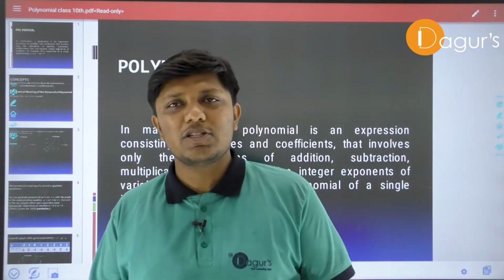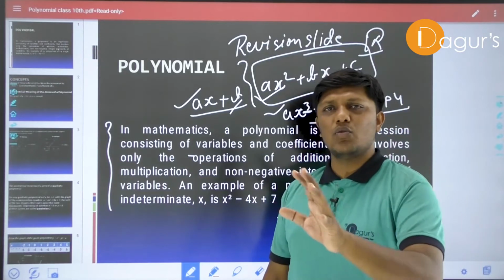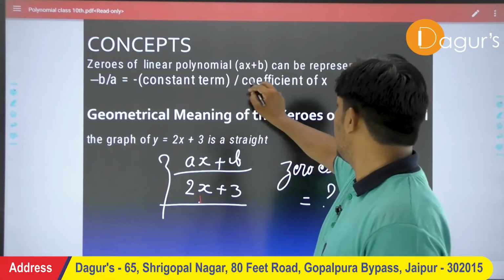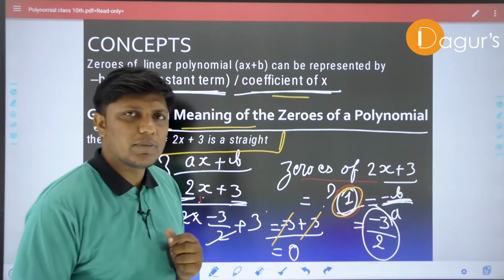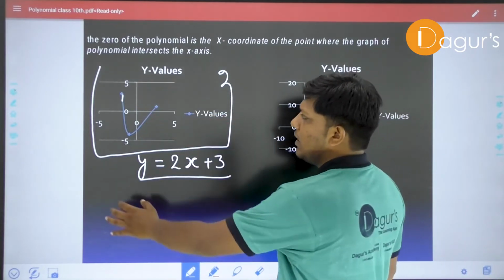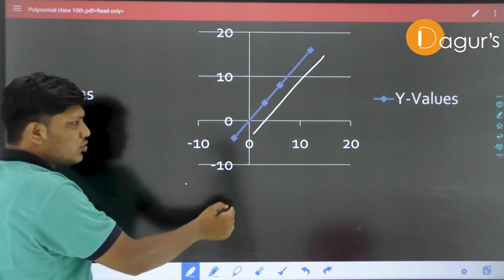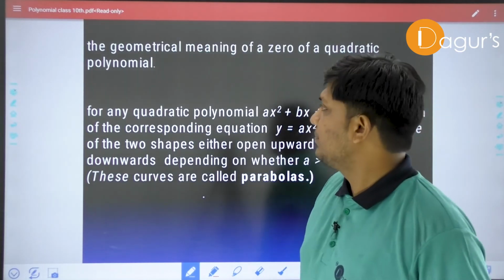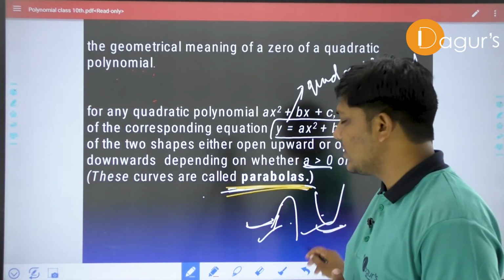DS20200703 IntroductionAnd geometricRepresentation of linear polynomial-1,Unit-2,Xth,Prashant Kumar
About Dagurs Academy
Dagurs academy’s specific CCC(Core Subjects, Current affairs, Concepts development-360 degree) selection oriented coaching program.
I would first like to salute your courage to take up this topmost and toughest examination of our nation. Here, I am using the word "courage " and  “toughest” very much intentionally, as I very well understand the dedication, devotion and level of hard work required and the gravity of difficulties to be conquered for qualifying this examination, where about  0.2% applicants are finally selected (true for both ICS and RAS exams)
Friends, at “Dagur's Academy”, we believe in your dreams as passionately as you. For us, your success in this journey is a combination of your hard work, patience and perseverance and our right and complete guidance and approach. Our approach is to assist you in a manner, which will make your entire process of preparation intellectually enriched, dynamic and easy and also help you to evolve as a multifaceted successful individual.
Continuous Innovation and Learning are two basic fundamentals for us at Dagur's Academy and that also means we continuously learn as much as we impart. Learning is always a multidimensional process and it is our core belief here.
At Dagur's Academy, our endeavor is to make the entire course student centric and result orientated, with high quality and evolved feedback mechanism.
Our dedicated team of subject experts and research associates under my direct supervision constantly strives to make study material of utmost quality and standard by specific CCC (Core Subjects, Current affairs, Concepts development-360 degree) selection oriented program of the respective syllabus.
As the nature of syllabus given by UPSC as well as RPSC is only indicative, our approach in interpretation of actual syllabus involves emphasis on true scope of the syllabus in the light of questions asked in previous years by the UPSC/ RPSC.
We focus on the application of knowledge through interdisciplinary approach involving classroom coaching, thought provoking exercises and proper homework.
Our dedicated, passionate and experienced team of top educators helps you in achieving your target through regular test series assessments, simulated tests, expert evaluation along with participative consultation.
Our integrated classroom programs prepare you holistically for all the stages of Civil Services Examination. We also have limited seats in our Gurukul based hostels providing top class residential facilities -separately for boys and girls, in a safe, secure and peaceful environment.
I again welcome you to Dagur's Academy- a dedicated institution for IAS and RAS Preparation.